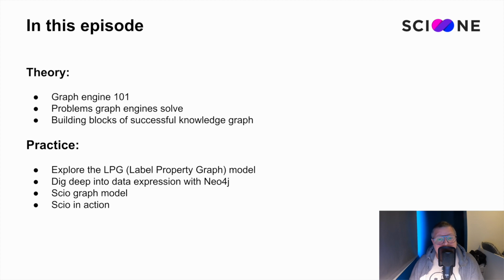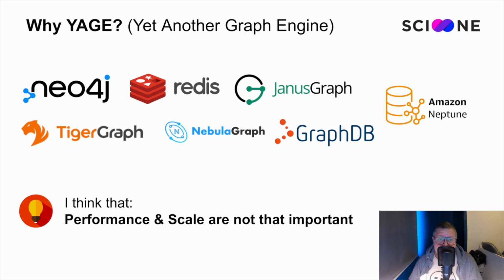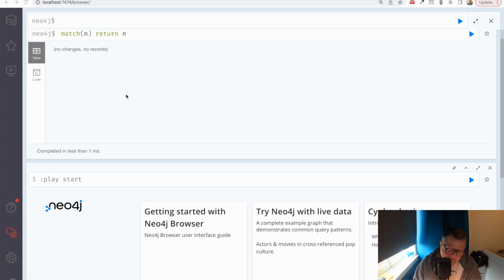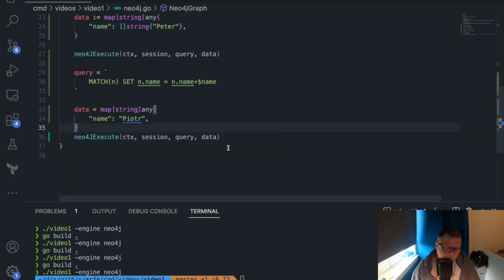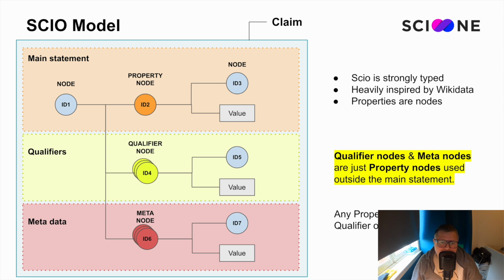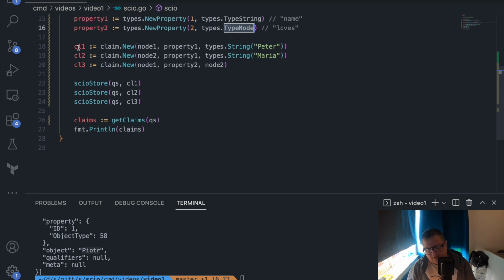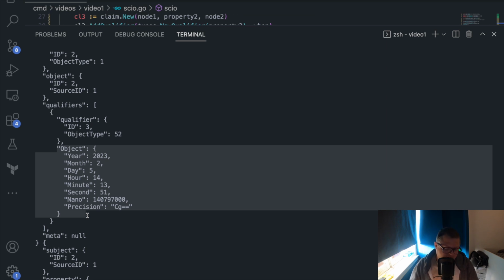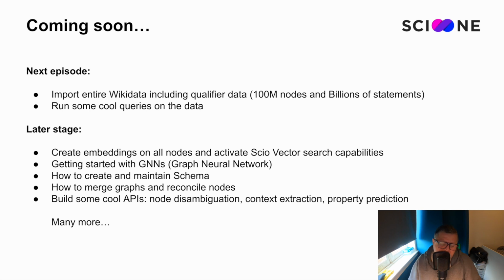Building Scio EP01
Scio is a new and modern graph engine will power a constellation of distributed knowledge graphs.

This series is called: Building Scio - and in the next few episodes, I will show you my progress. We will work on cool experiments and we will dig deeper in the fascinating world of graphs.

My hope is that some of you might find this interesting and would like to join me in this great adventure.